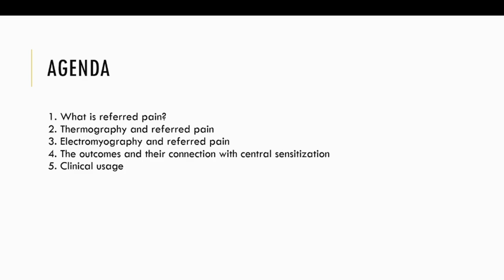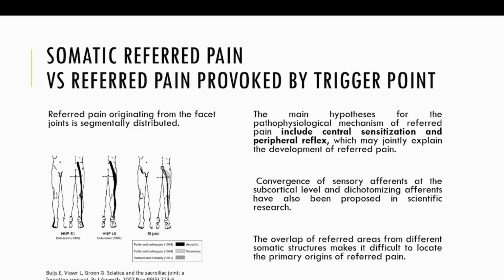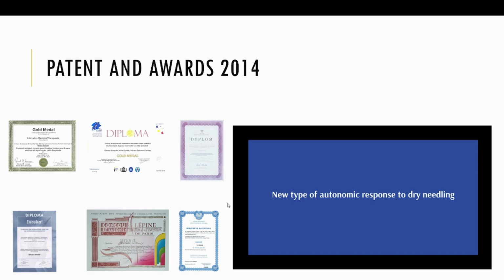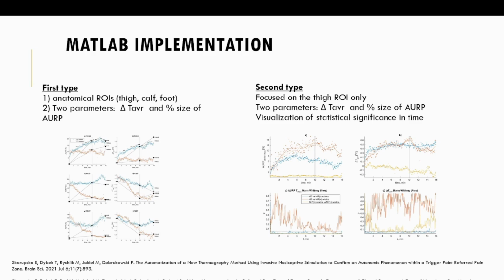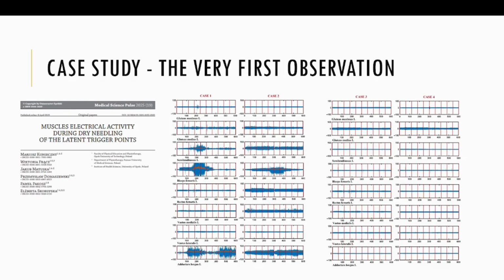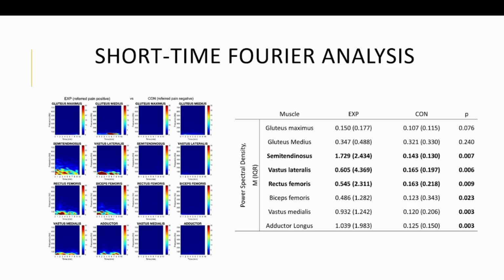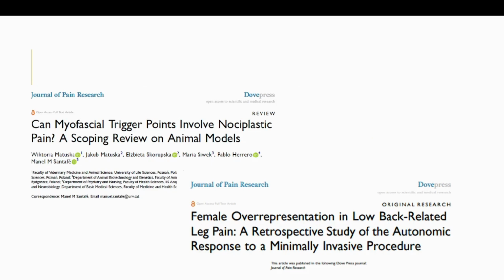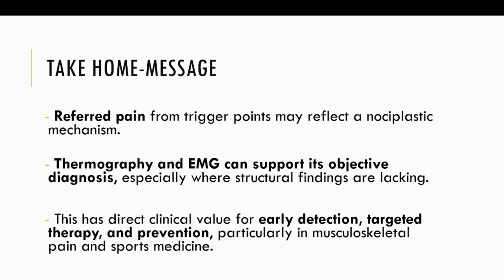Objetive Diagnosis of the Reffered Pain (by Slżbieta Skorupska)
Slżbieta Skorupska's presentation at the VI Congress